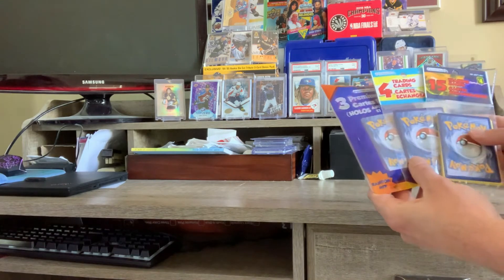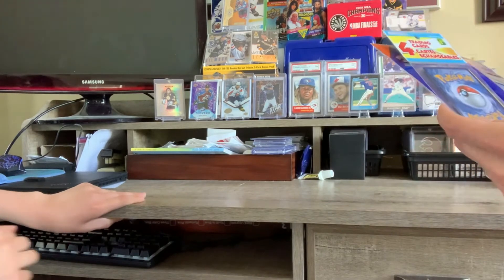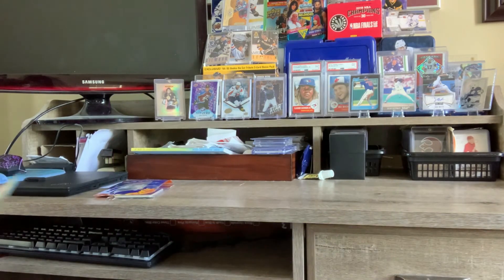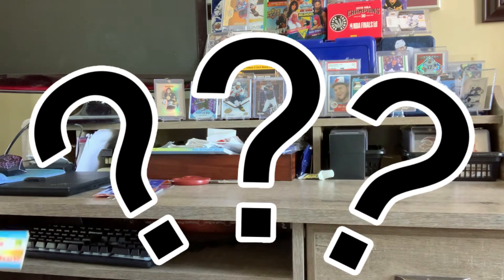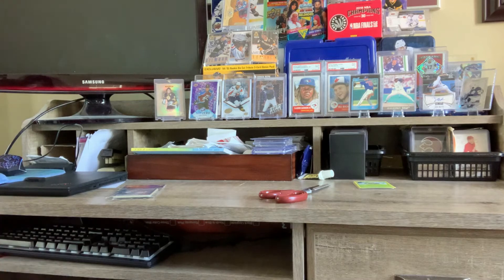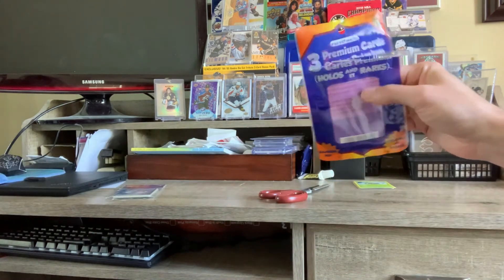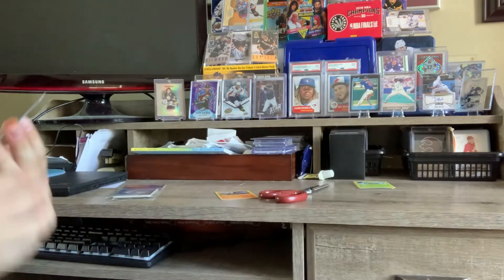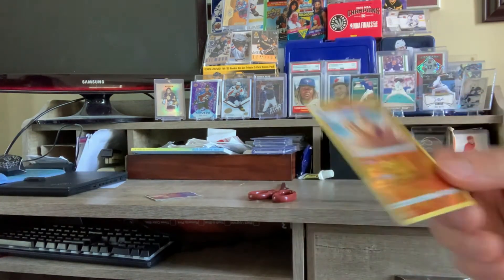Happy Fathers Day - Pokemon bargain hunting at Dollarama - Father and Son - Forces Combined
Today we take a look at the dollarama Pokemon options.  Opening up 3 differnent repackaged formats at different price points.  Will we find any gold?  Will it all be chicken turds?
Time to start rippin.
Yes guy
 Lets Goooooo!